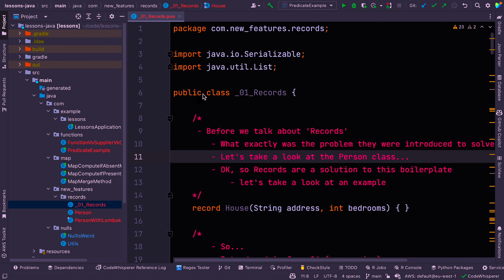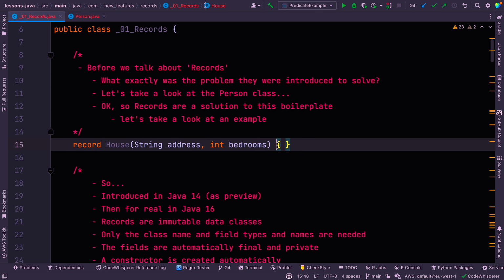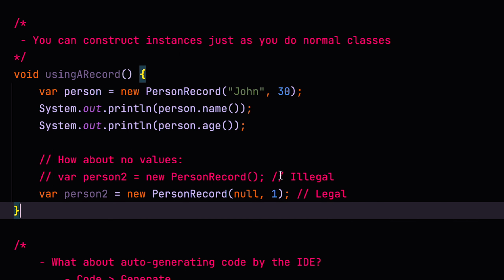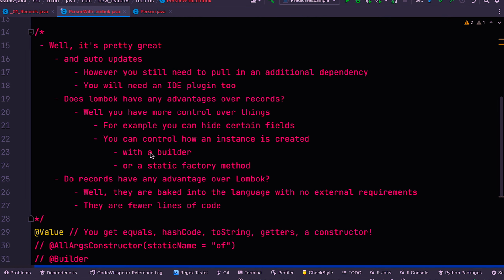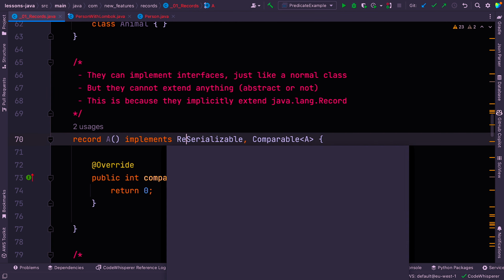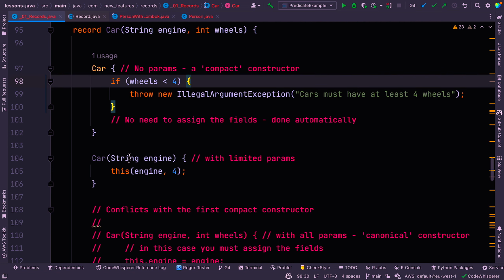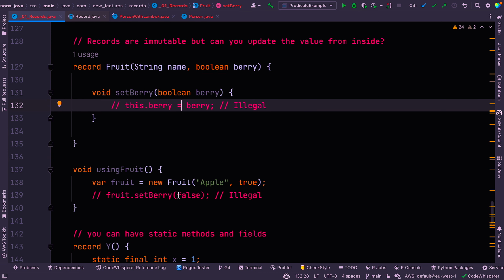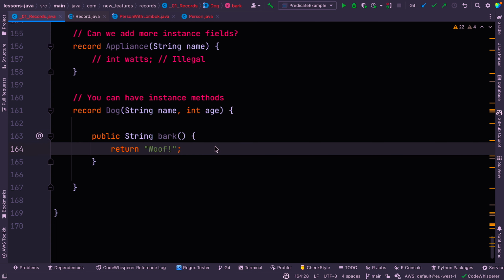Java Records :: NEW :: Full Course Tutorial :: Basics to Advanced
In this video we will take a tour through Java Records. Let me know if I missed anything!